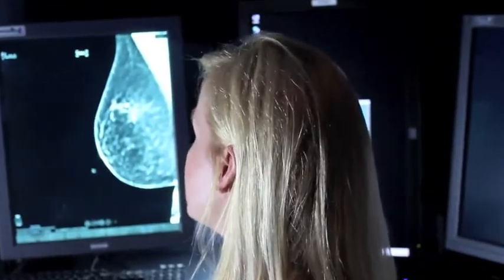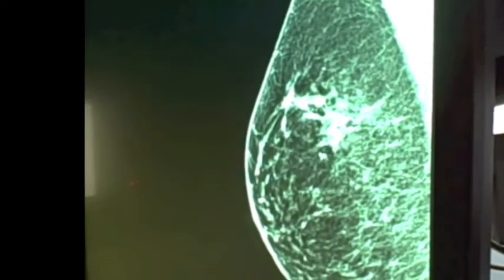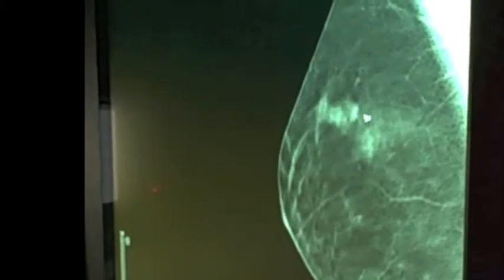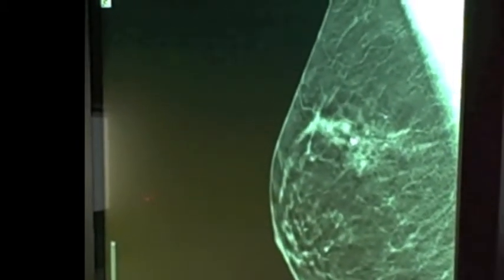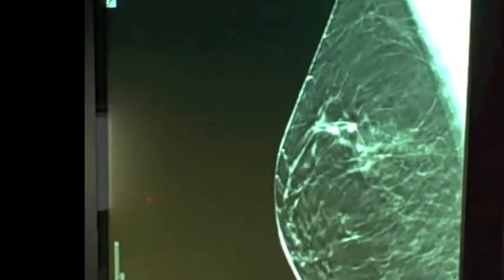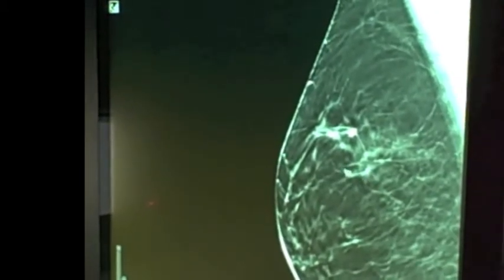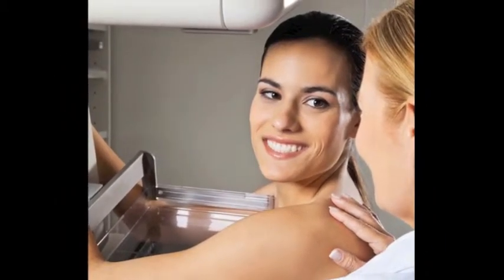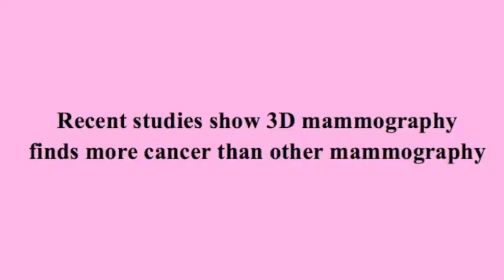3D mammography or breast tomosynthesis at Sentara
Sentara offers 3D mammography or breast tomosynthesis, an advanced tool for early detection of breast cancer.